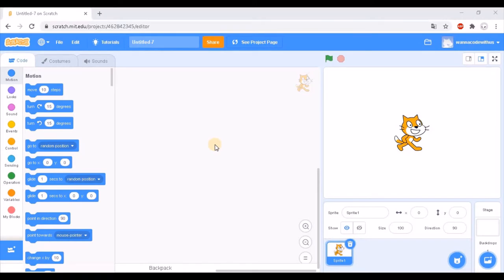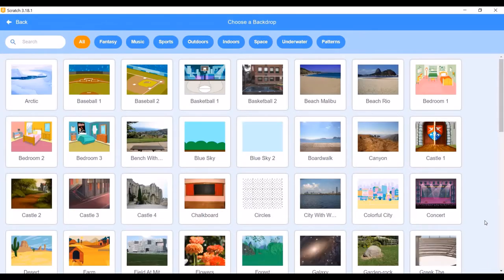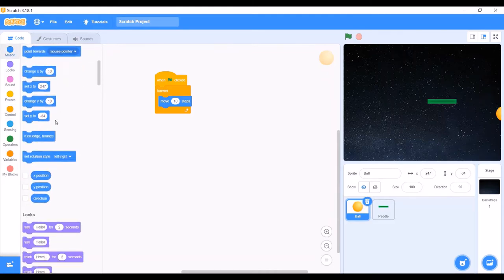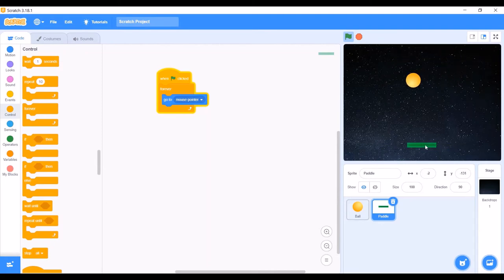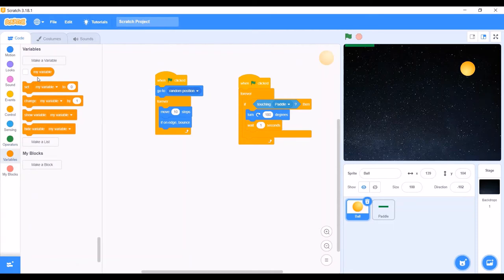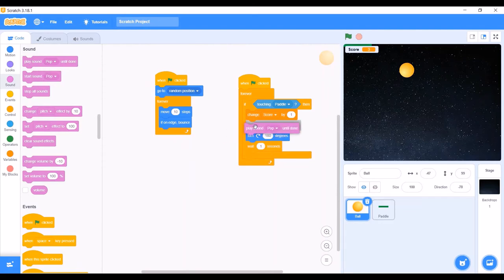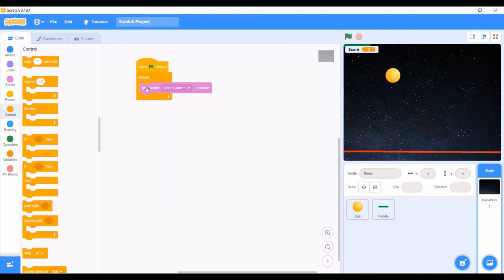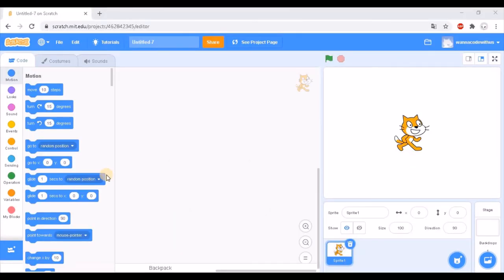PING PONG GAME IN SCRATCH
Hello guys !! This is our new video . In this video , we will make a ping pong game in Scratch . We hope you like this video. If you like our content , please do give this video a like👍 and share this video , subscribe our channel , and click on the bell icon🔔 to get a notification whenever we upload a new video . Please do support us . We will meet in the next video !! Till then goodbye !!

This video was made by:
Vedang
Rohan